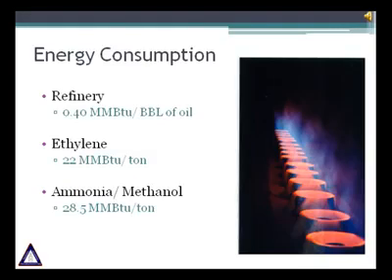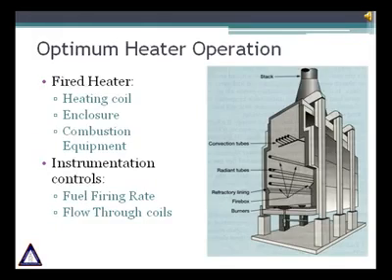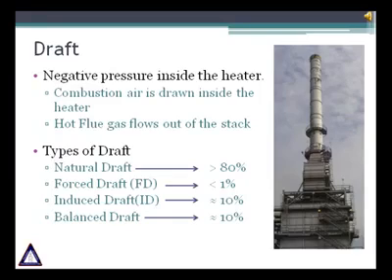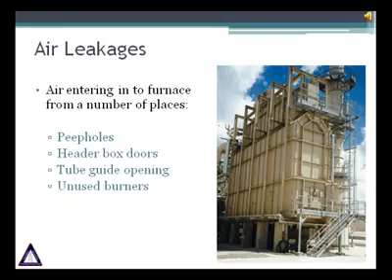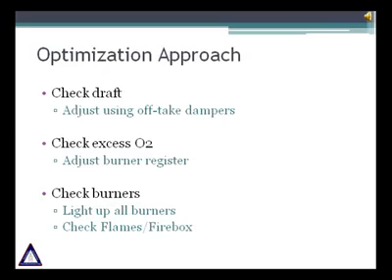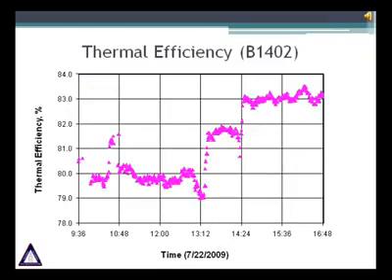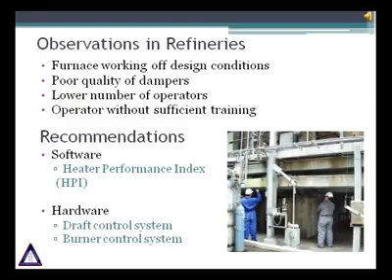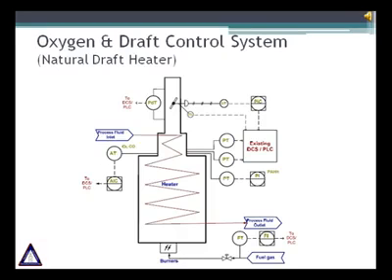Optimizing Fired Heaters Operaton